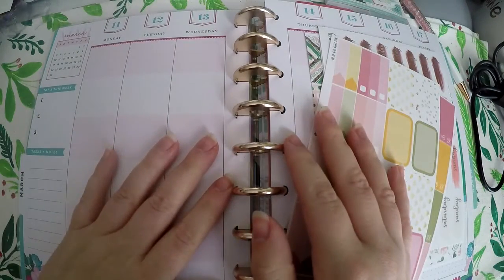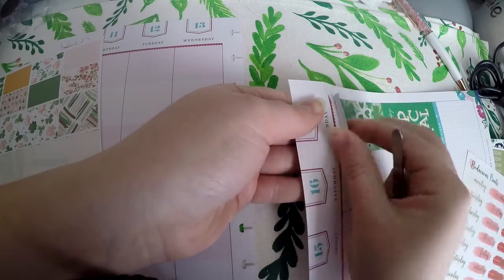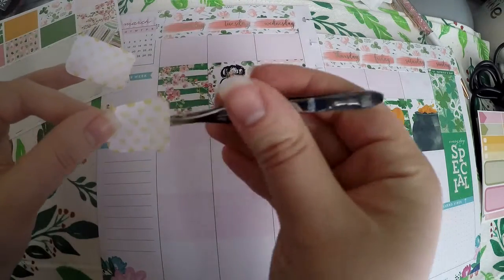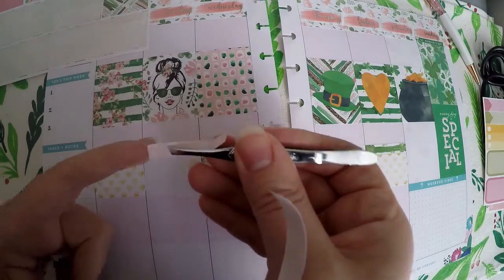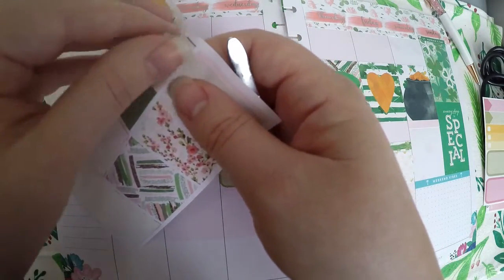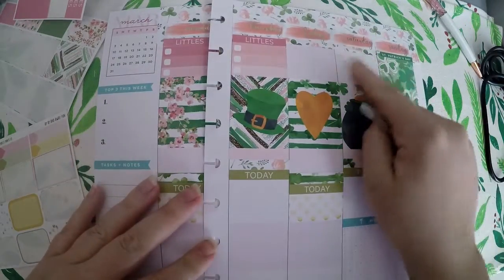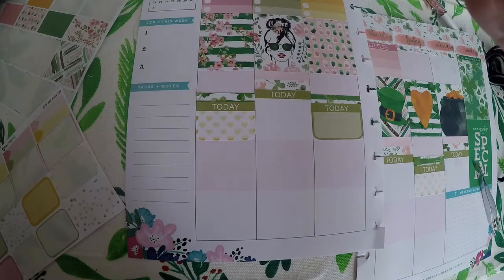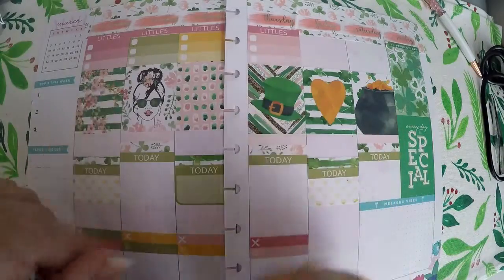Happy Planner Socialite Plan with Me - March 2019 pt 2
Code: Rosebud20